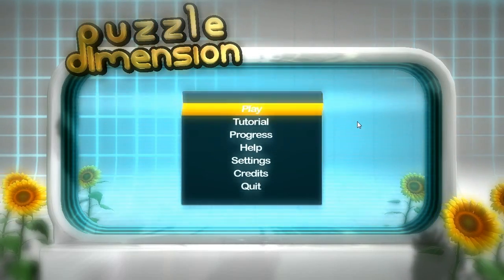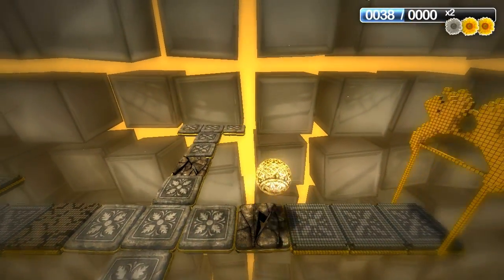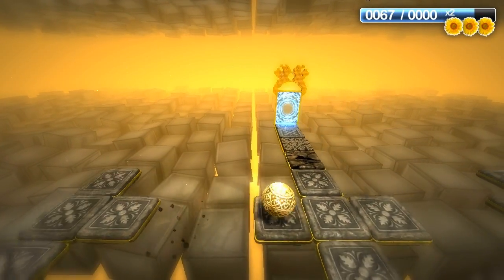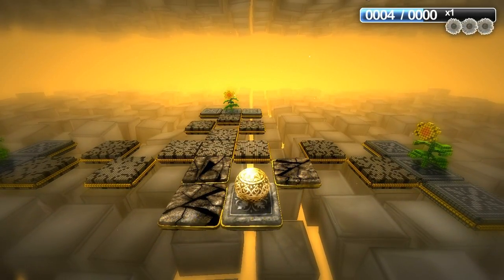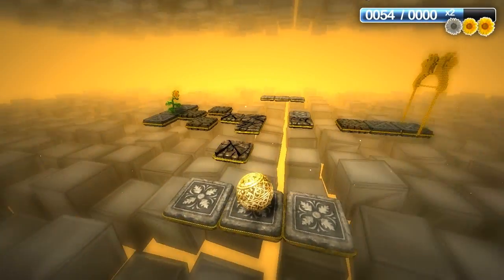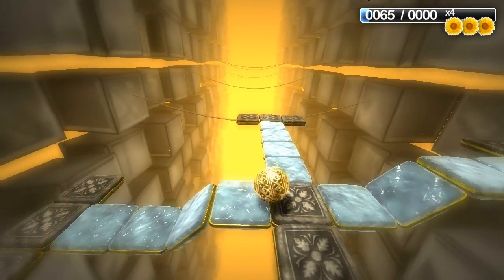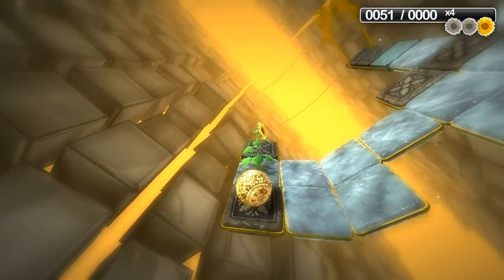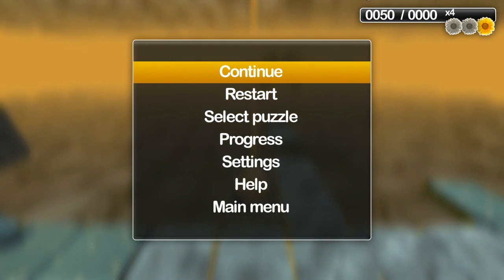{Puzzle Dimension} ' 1 ' = Introduction interruption =